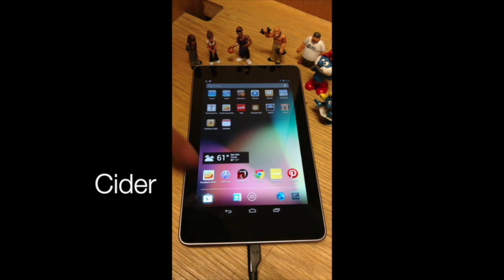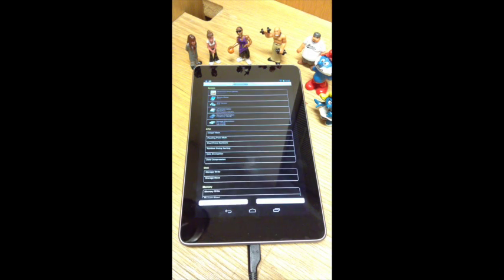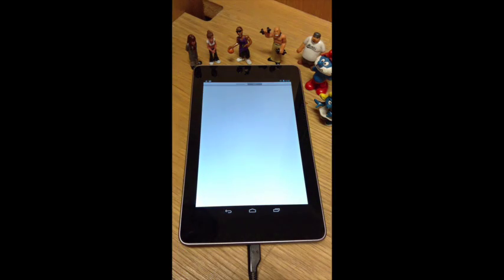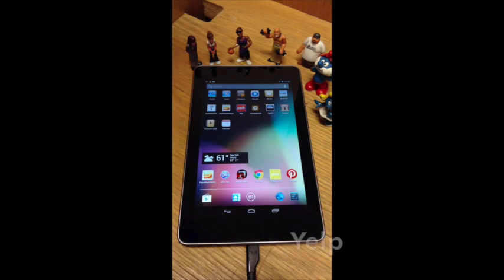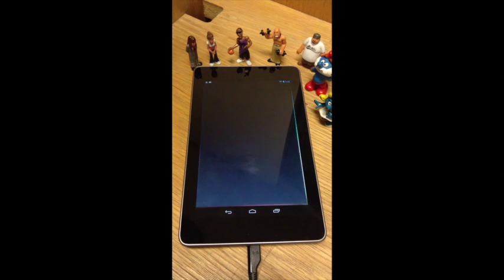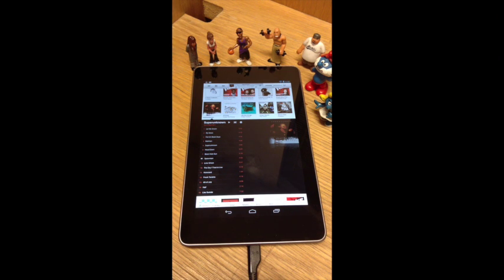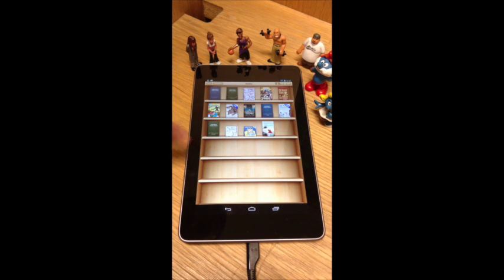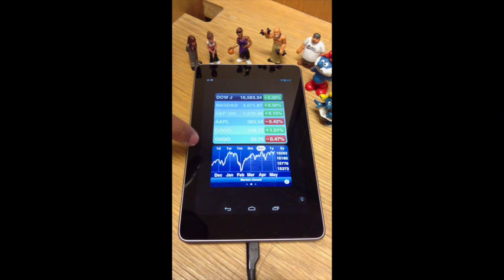Columbia Cycada Demo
Native Execution of iOS Apps on Android

**Please note that the technology referred to in the video as Cider is now called Cycada**

[EDIT] First, I apologize for the vertical video. Second, I wanted to let everyone know that we do actually support GPS, and location services. The functionality was added after our paper was published, and we forgot to mention it in the video! Yelp was actually using location services :-)

This is a demo of Cider, an operating system compatibility architecture that can run iOS applications on an Android device.